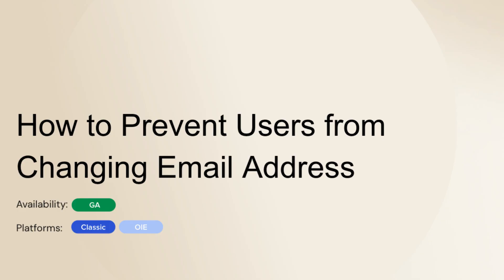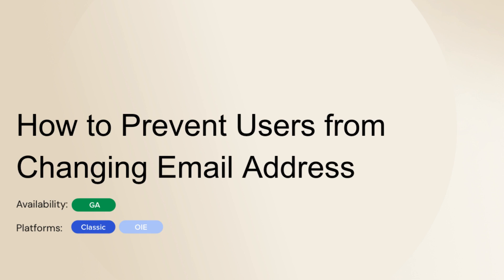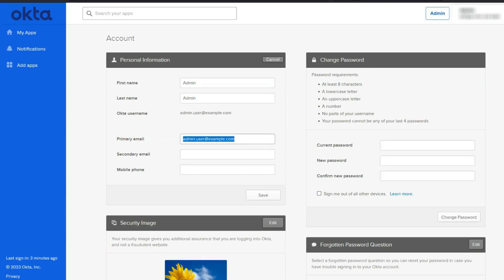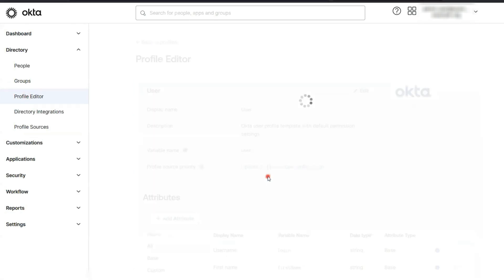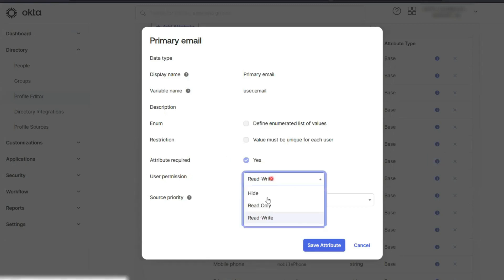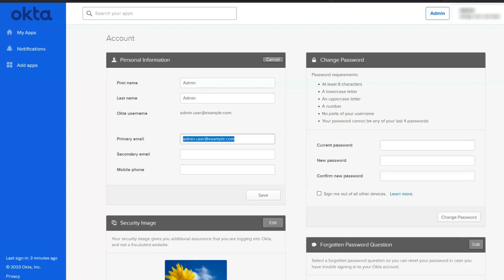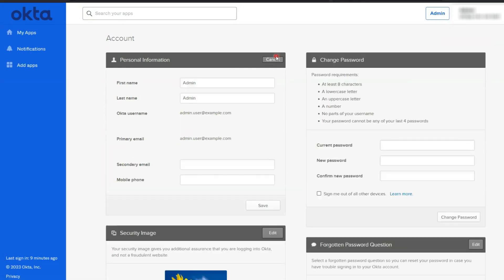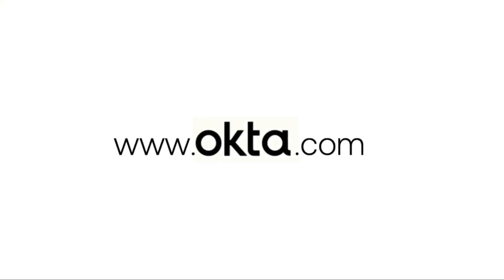How to Prevent Users from Changing their Email Address | Okta Support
Learn how to prevent users from changing their email addresses.